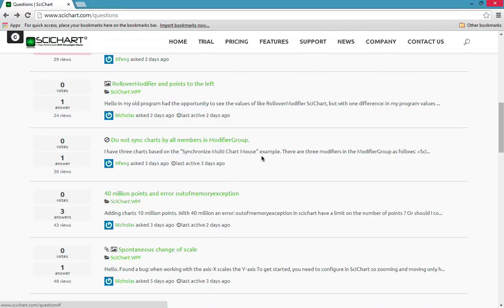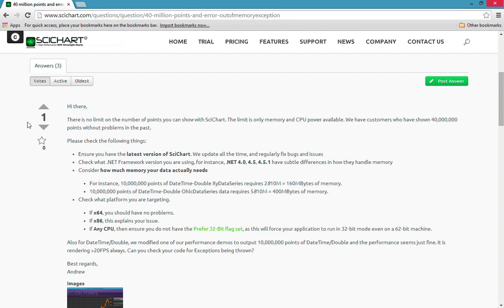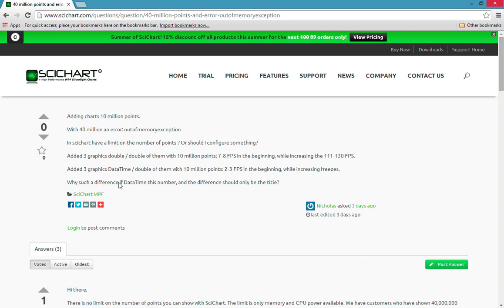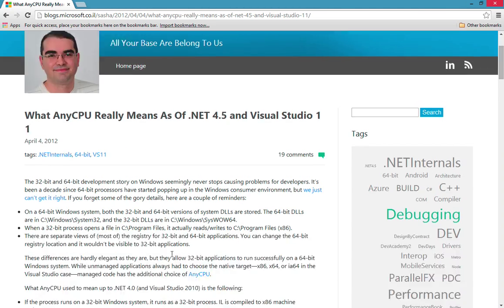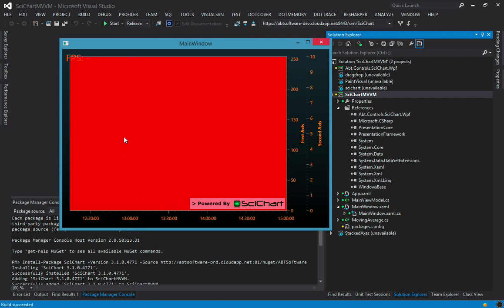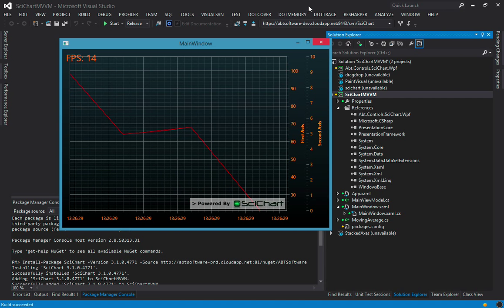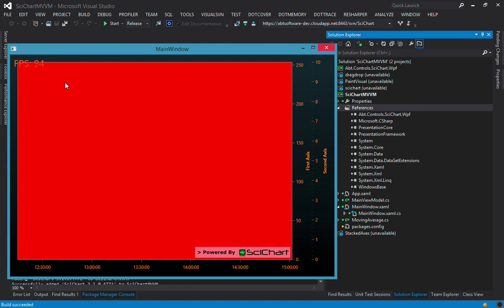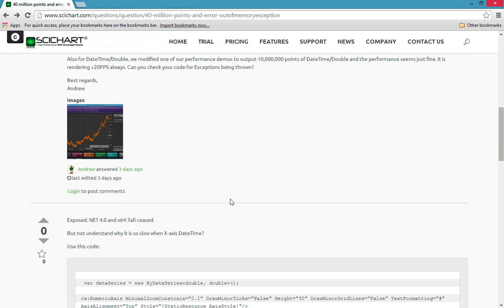SciChart OutOfMemoryException / DateTime Performance issues Solved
A trial user reported an OutOfMemoryException in SciChart, we demonstrate the use of the Prefer 32-Bit .NET Framework setting which has caught many people out (including us!) to resolve this.

In addition, we demonstrate we have resolved a critical performance issue where TX Data Type is DateTime, Int, Int64, Float - anything other than double! This is fixed in our internal build and will be in v3.2 of SciChart - High Performance WPF Silverlight Charts.